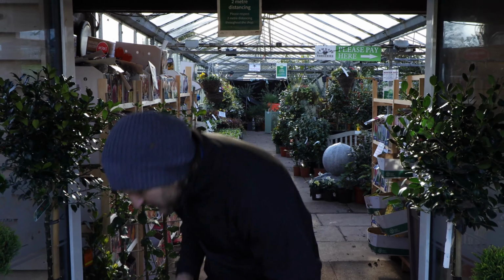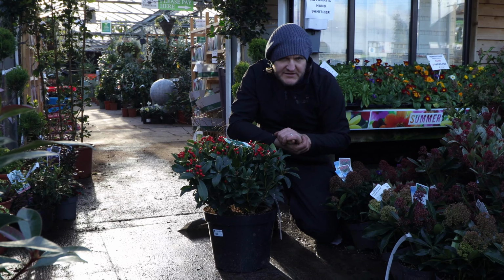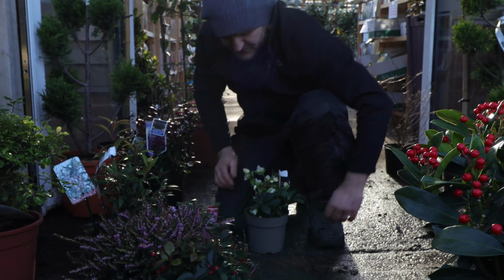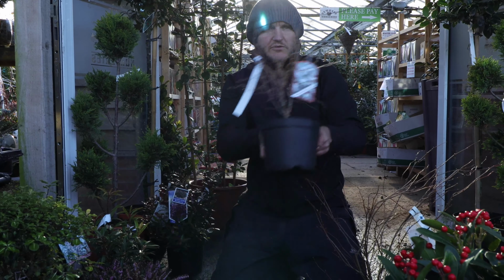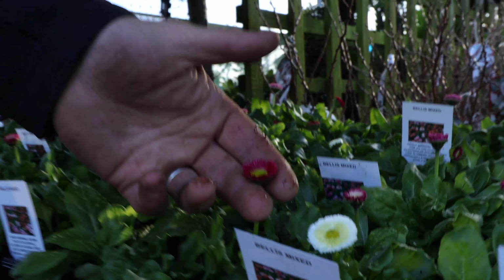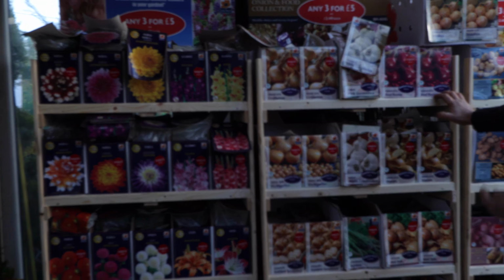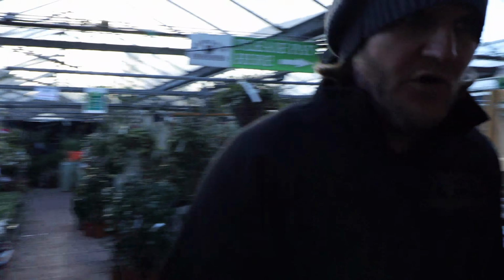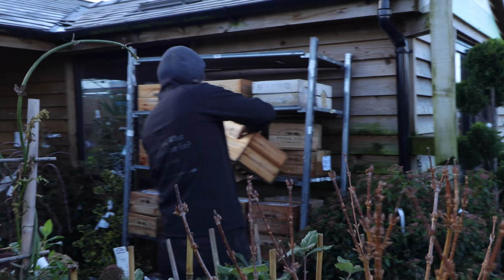January 2021 Winter Interest Plants